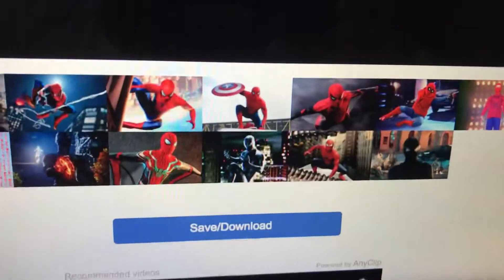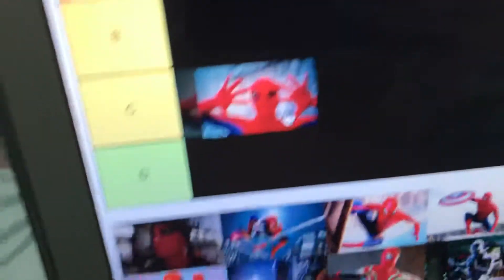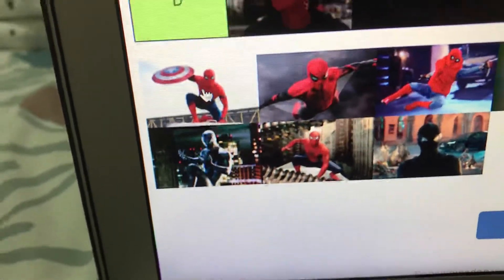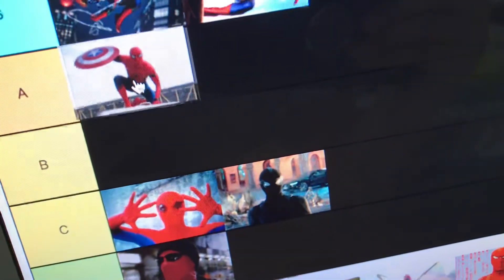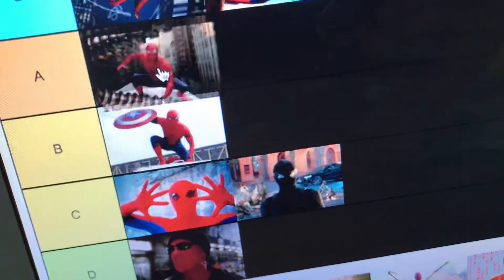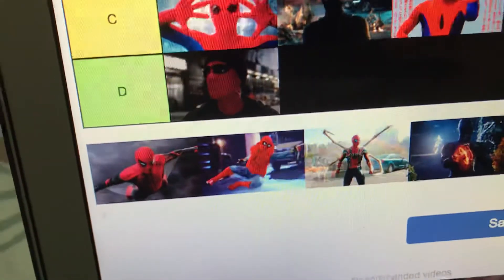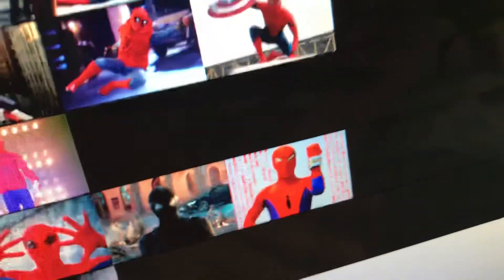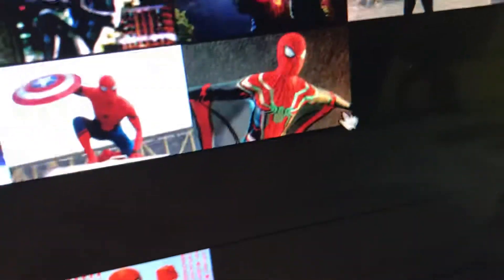Spider-Man Tier List Suit Ranked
This Is How I Ranked The Spider-Man Suits This Is Just My Opinion I Made This Because I Haven’t Done Tier List First Awhile And This The Shortest Tier List Video I Created I Hope You Enjoy